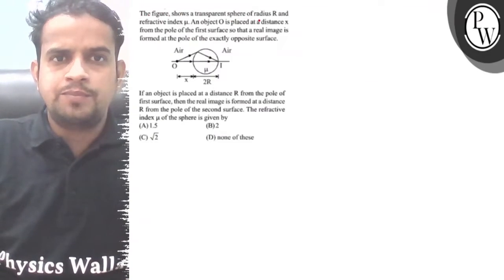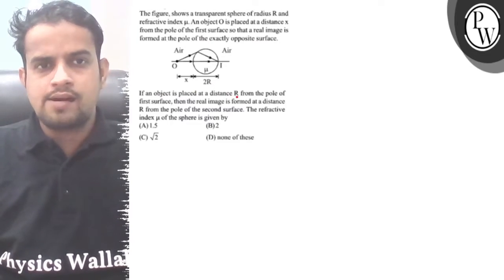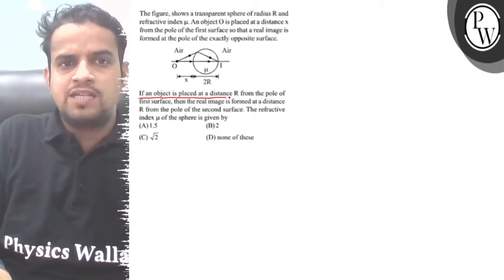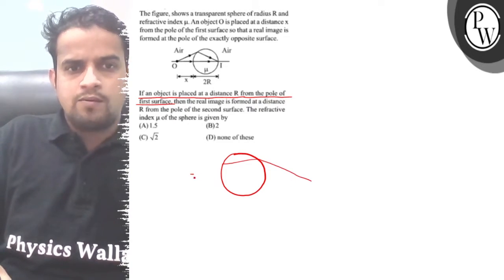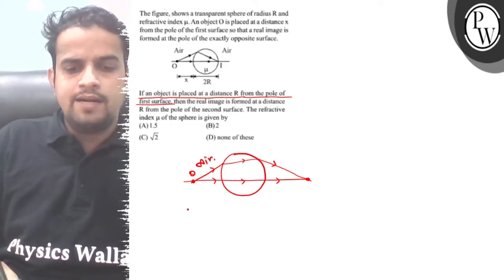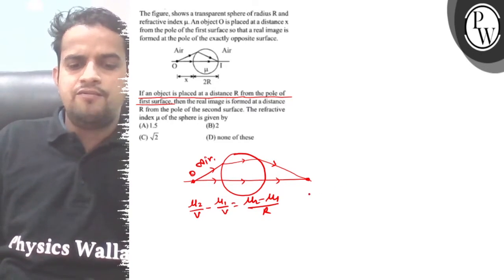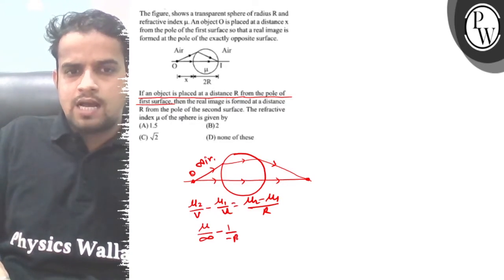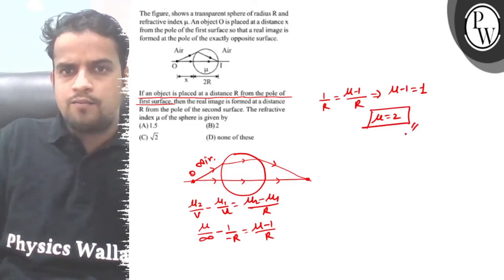The figure, shows a transparent sphere of radius R and refractive index μ. An object O is placed ...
The figure, shows a transparent sphere of radius R and refractive index μ. An object O is placed at a distance x from the pole of the first surface so that a real image is formed at the pole of the exactly opposite surface.
If an object is placed at a distance R from the pole of first surface, then the real image is formed at a distance R from the pole of the second surface. The refractive
(A) 1.5
(B) 2